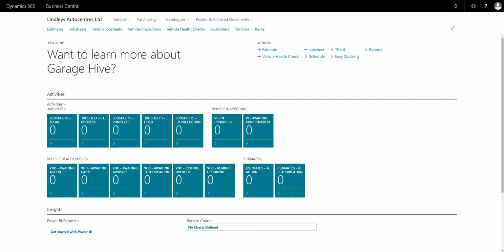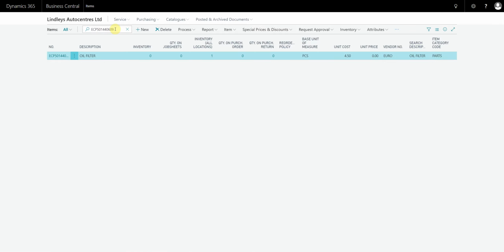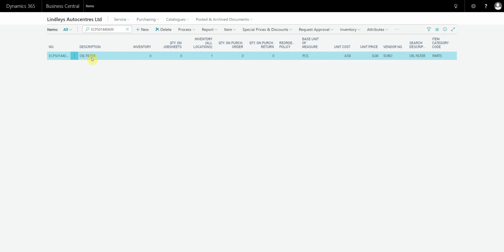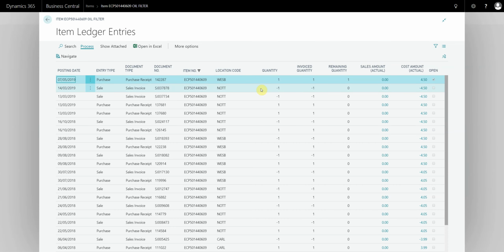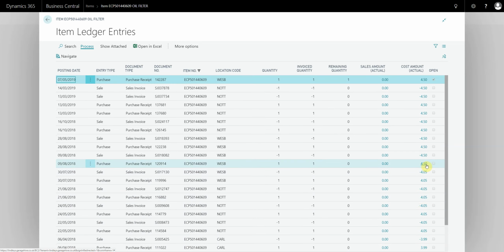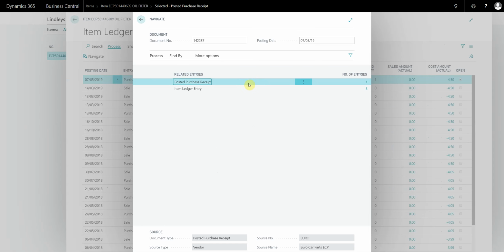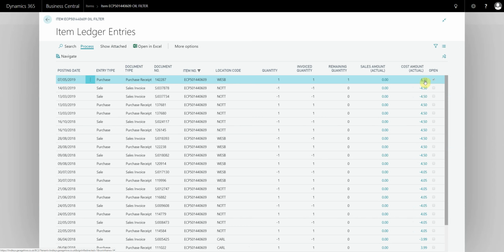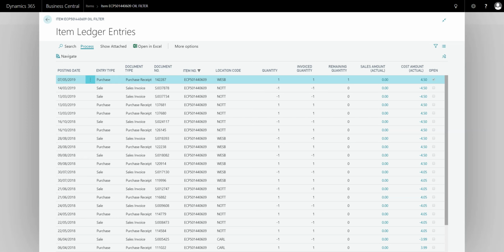A Brief introduction to Item ledger entries in Microsoft Dynamics 365 Business Central Garage Hive